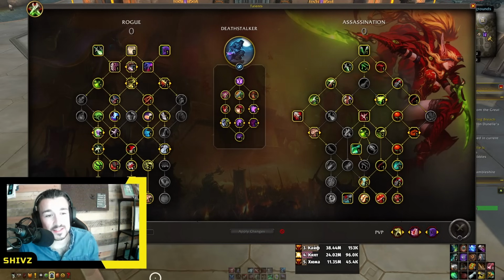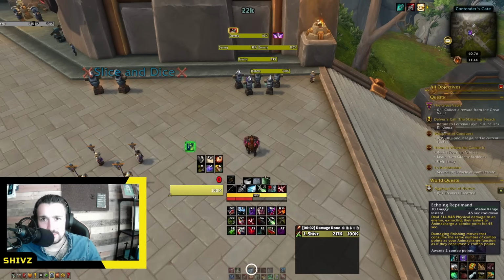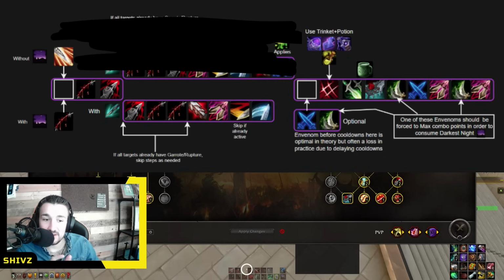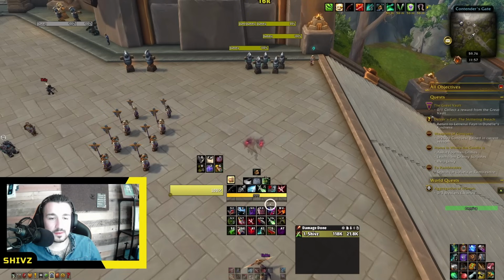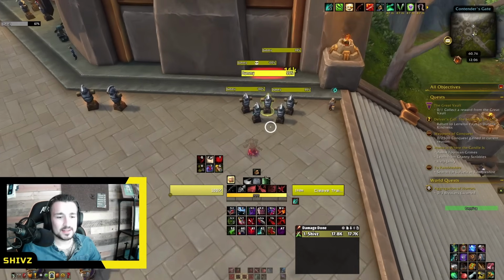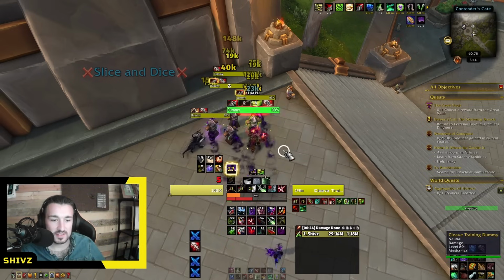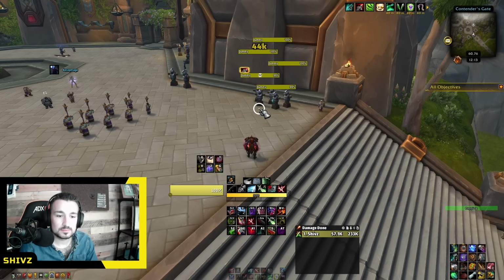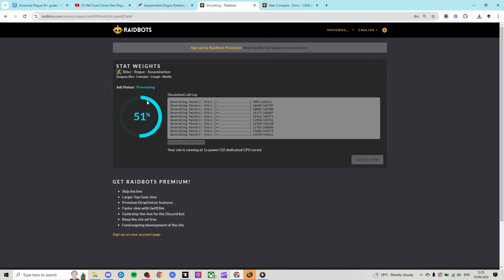Advanced M+ Assassination Rogue Guide - The War Within 11.0.2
00:00 - Theory
08:22 - AOE Opener
11:23 - Stop talking, just show me the opener
14:15 - FAQ's
18:08 - How to burst AOE without CD's
19:17 - When to use Vanish
21:11 - Common Mistakes
22:51 - Energy Sniping
23:45 - Addons (Plater and Weakauras)
32:03 - Macro's
32:49 - How to Sim
35:23 - Outro

Talents: CMQA27SZpS4XnmFfcXRqkppuwPjZmZGmxyMAAAAAAMbw2MAAAAAA02yMzwDMzYMzMLzyYMYmZmZwMzsttMmBYzsMwAWCWGmADLA

Download WeakAuras and Plater, you can copy and paste the scripts below into the addon menu in-game to use my Plater profile and custom WeakAuras.

No Slice n' Dice (also an outlaw pack for Roll the Bones)

Check the pinned posts in the channels that interest to keep up with all the latest updates and tuning